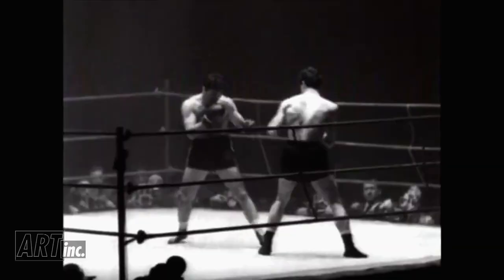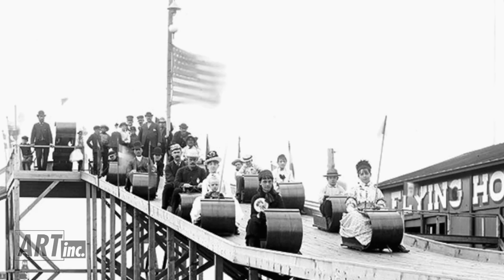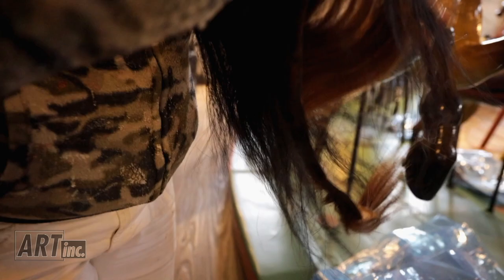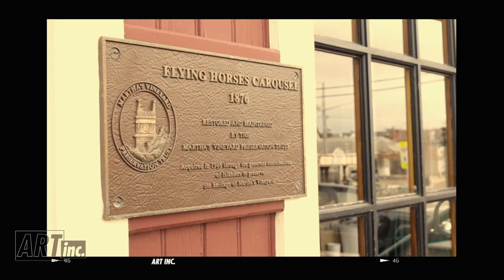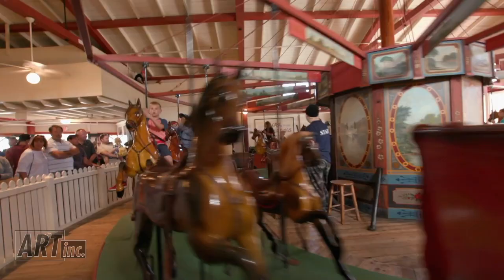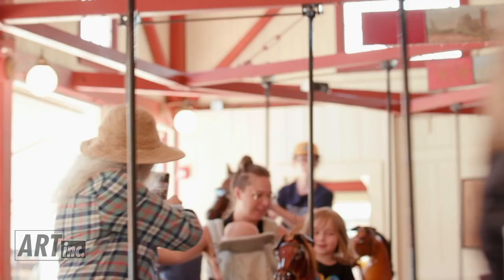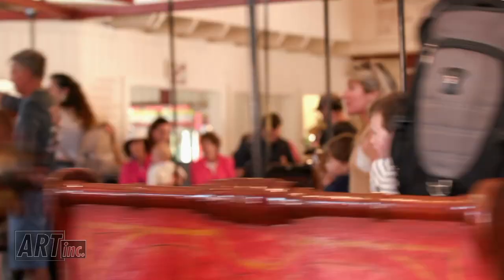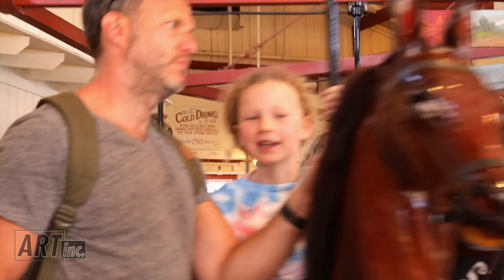Living Art: Restoring America's oldest carousel | ART inc.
Situated on the Southeastern coast of Massachusetts lives the Flying Horses Carousel, the oldest in America. From the 1800s to now, this irreplaceable art has been a sliver of magic for generations and continues to serve as an iconic landmark for Martha’s Vineyard.

About ART inc.:
Art is central to the human experience. It can be a calming presence or a powerful tool for social change. It connects us and challenges us. ART inc. pulls back the curtain on the process and the product, and explores the full possibility of the arts.